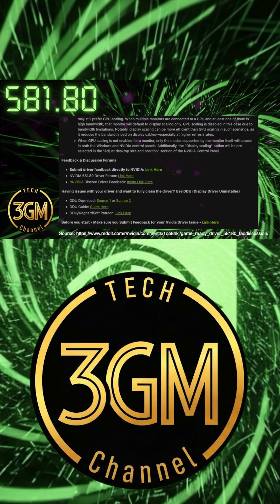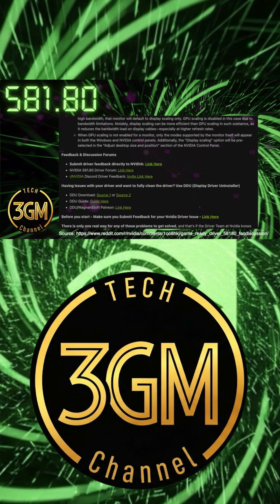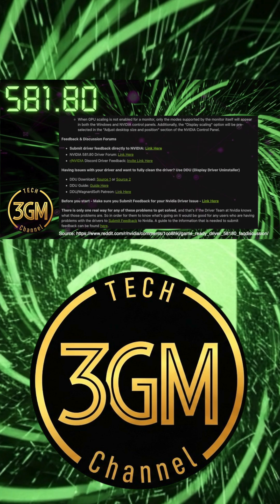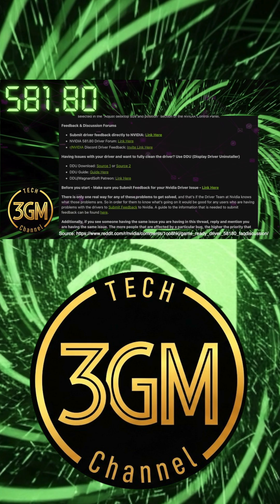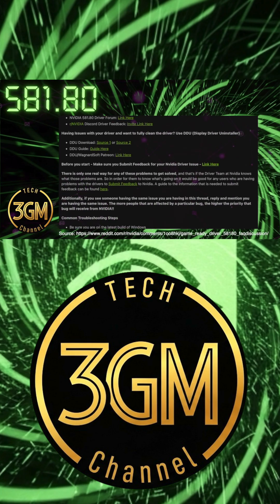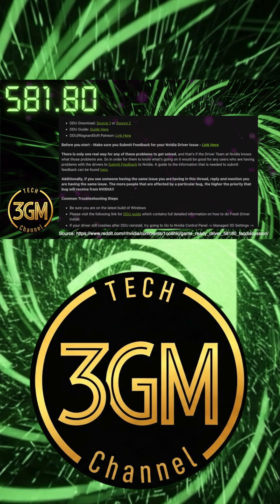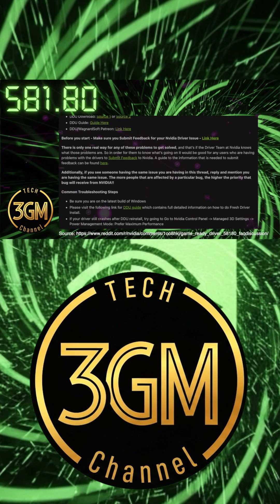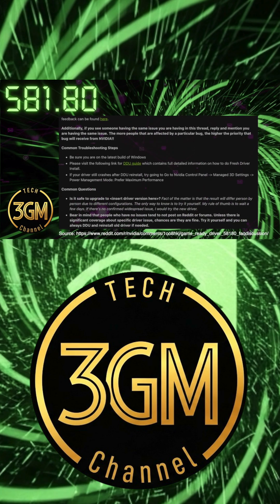NVIDIA 581.80 Driver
The overall stability of Game Ready Driver five-eighty-one-dot-eighty is highly inconsistent and configuration-dependent. Although the driver successfully addressed issues like potential crashes in Battlefield six when using the fifty-ninety card in borderless mode, it introduced several severe regressions for other users. Specifically, the update causes multiple Forza titles (including Forza Motorsport seven) to crash or report a graphic card error, mainly affecting twenty-series GPUs and newer running on certain Windows eleven builds. Furthermore, simultaneous updating to this driver and the Final Fantasy seven Rebirth one-dot-zero-zero-four patch results in a fatal error that prevents the game from launching. Owners of fifty-series cards also report broken shadows in Monster Hunter: Wilds and render issues that break all games using the Dragon Engine (like the Yakuza series). Due to these widespread and critical compatibility failures, users playing the affected titles are generally advised to avoid this driver and remain on an older, more stable version.